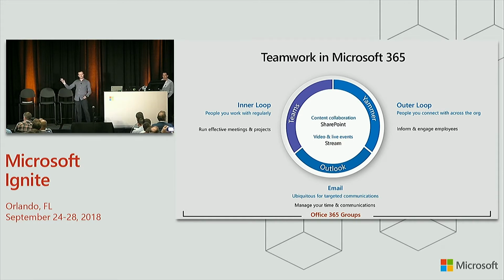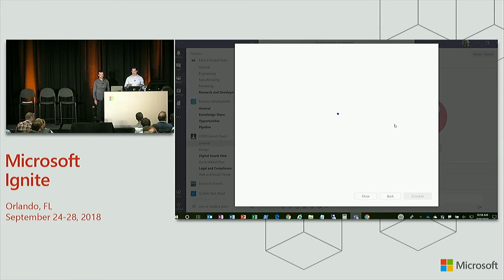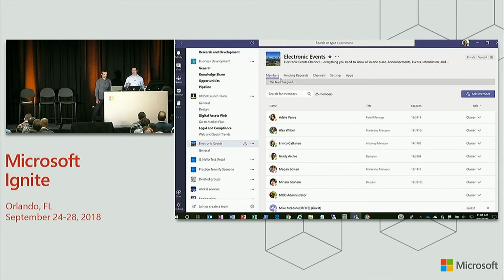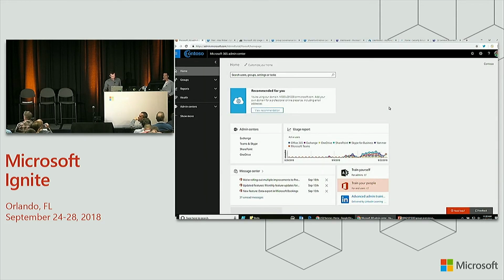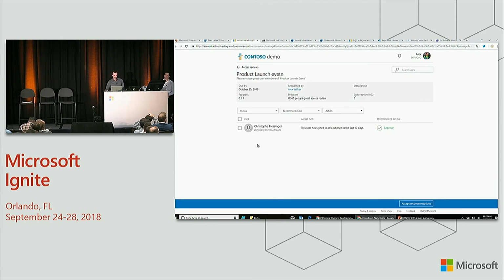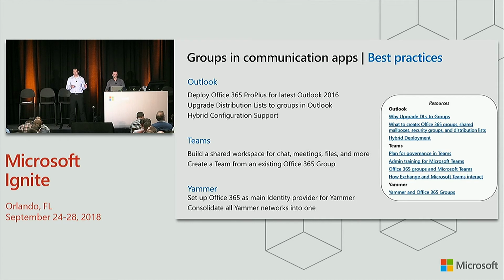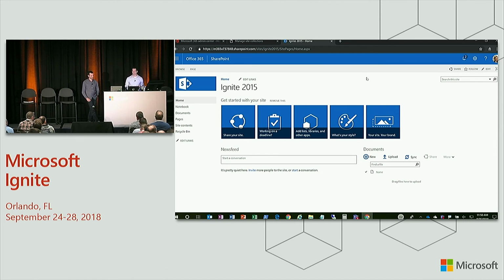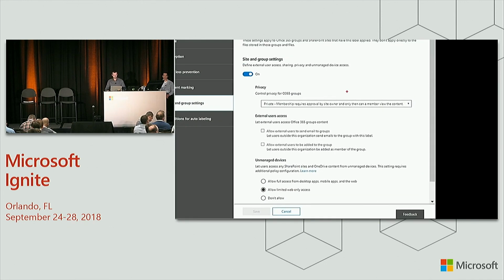Embrace Office 365 Groups: What's new and how to get started - BRK2137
Office 365 Groups is a core component of Microsoft 365 teamwork apps; it’s a membership service providing a single identity for a group of people across Office applications and services. Applications leveraging groups today include: Microsoft Teams, Yammer, Outlook, SharePoint, Planner, Microsoft Stream, StaffHub, Power BI, and Microsoft Dynamics CRM. This session provides an overview of Office 365 Groups, how to manage them today and our upcoming investments. Topics include: how to think about Office 365 Groups, self-service, managing and governing them at scale, product roadmap, and best practices for driving usage and adoption.